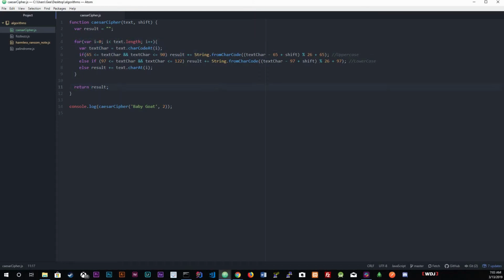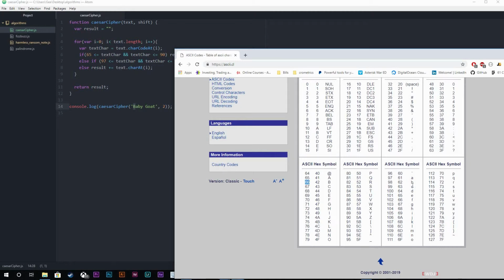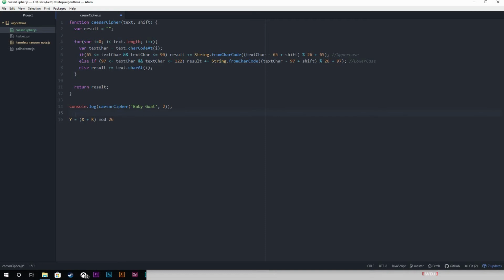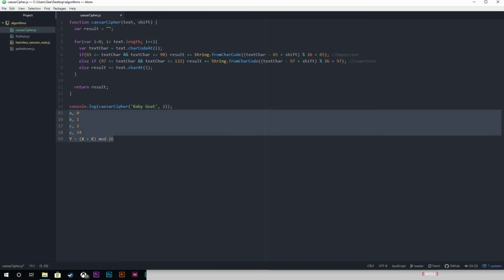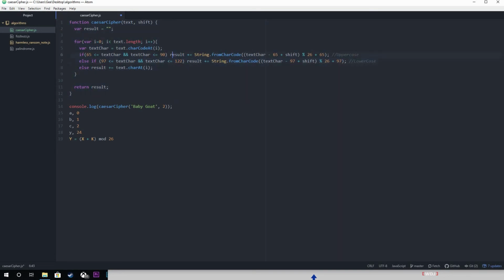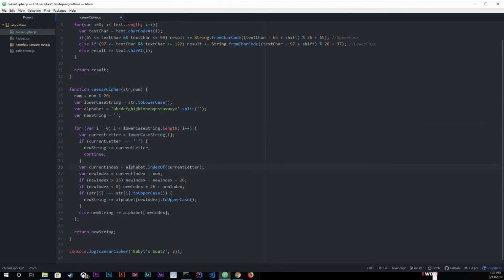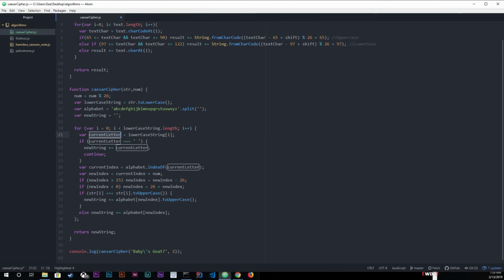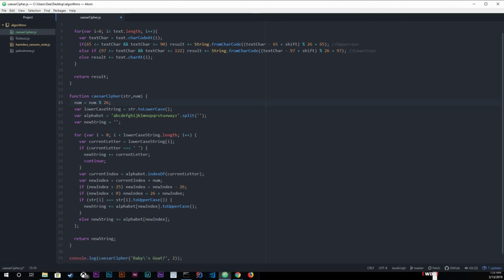Caeser Cipher Algorithm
ASCII Codes Table

Books to help you!

Introduction to Algorithms

Cracking the Coding Interview: 189 Programming Questions and Solutions

Github